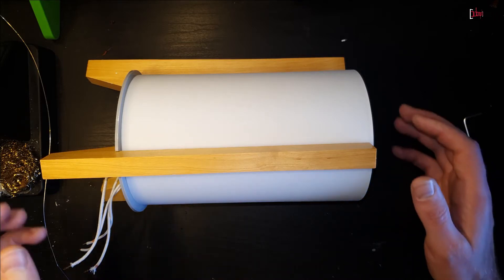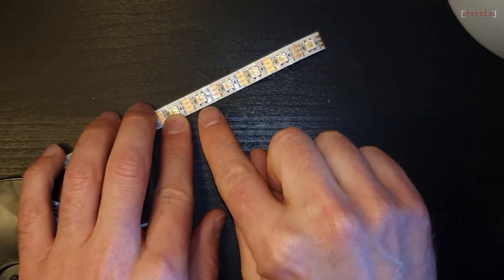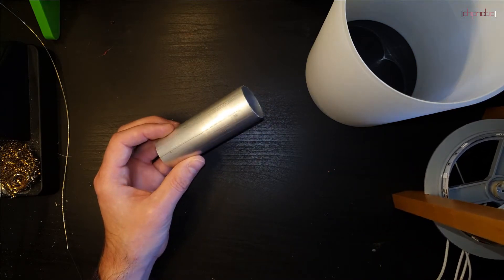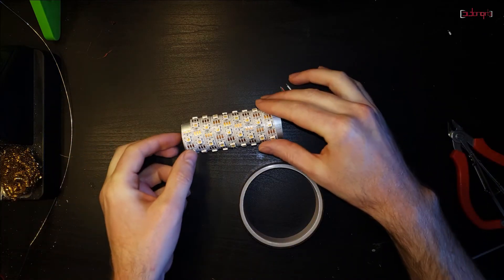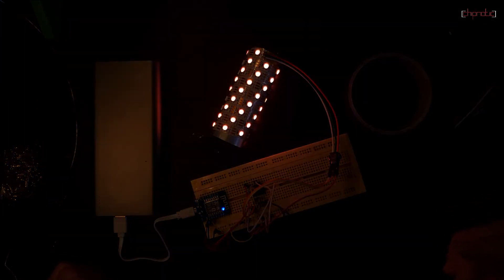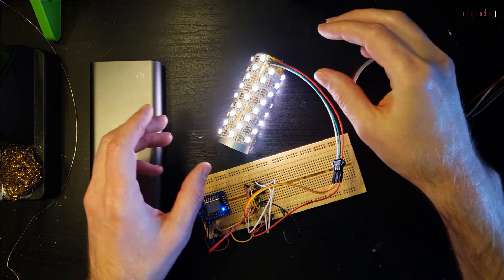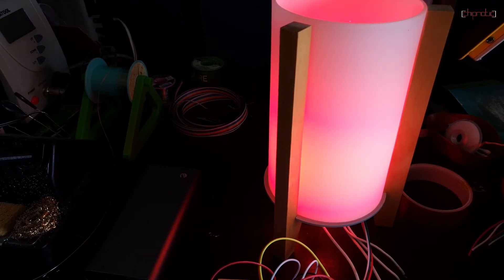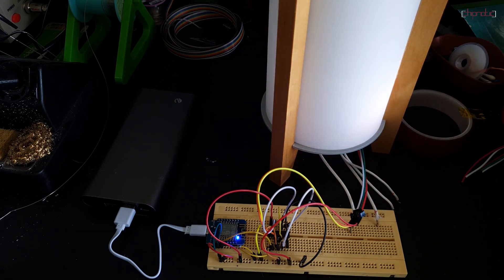WLED Bedside Lamp - EP1 - Making the "lamp"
In this video we start the process of converting an old Ikea lamp (at least I think it is an Ikea lamp!) to have an ARGB LED strip as a "bulb" that is controlled via WiFi using WLED.

Music
A Song Long Ago
Anders Enger Jenson